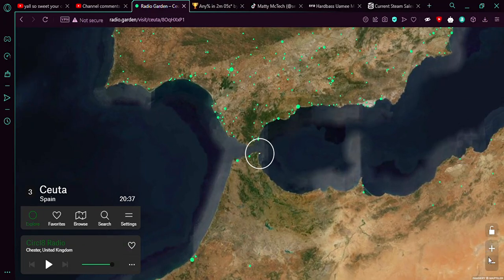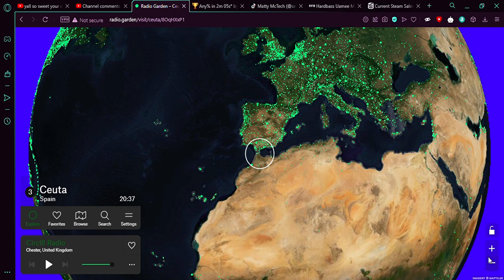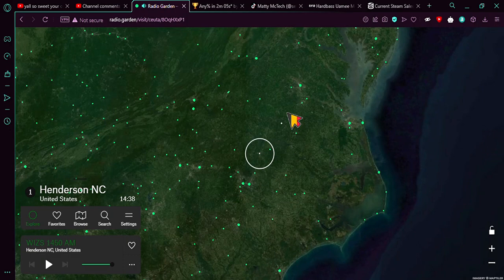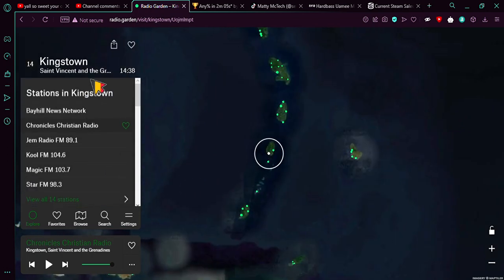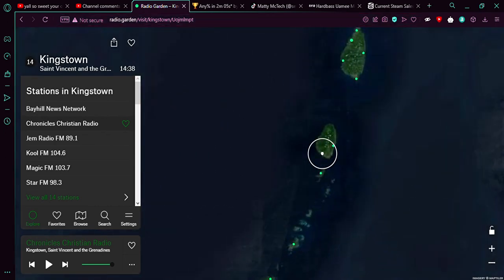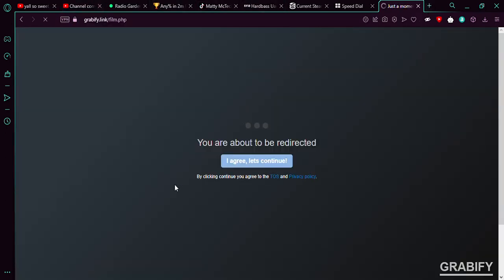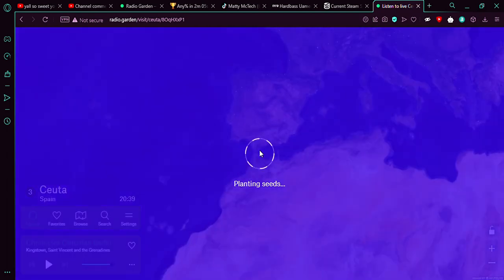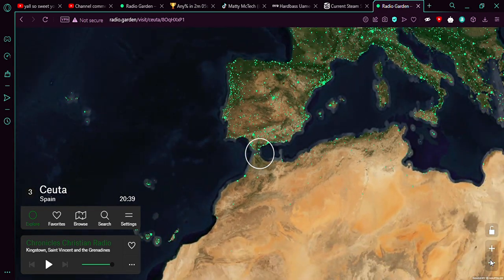reviewing radio garden